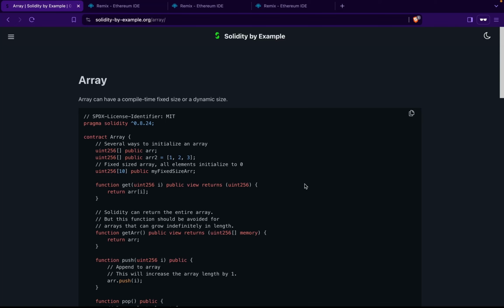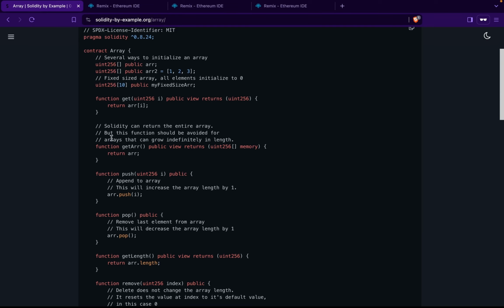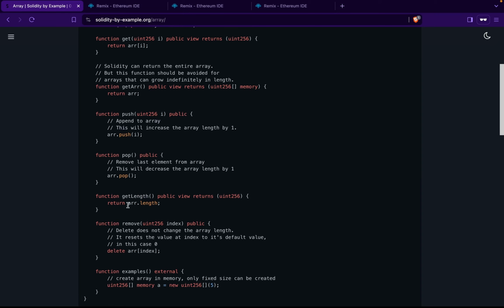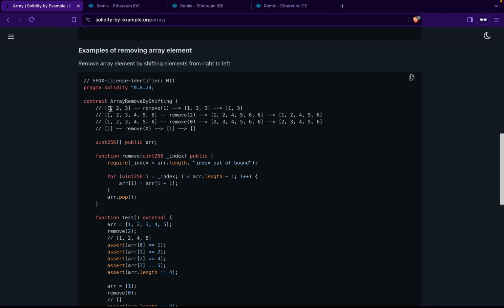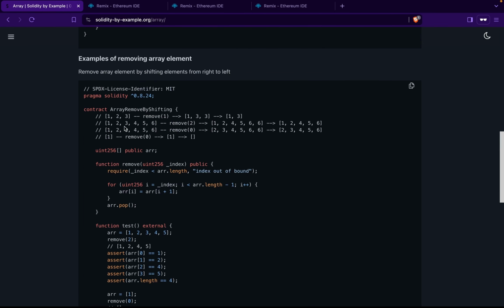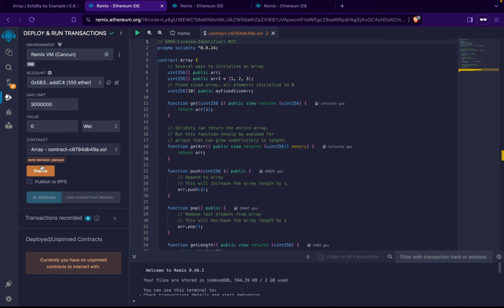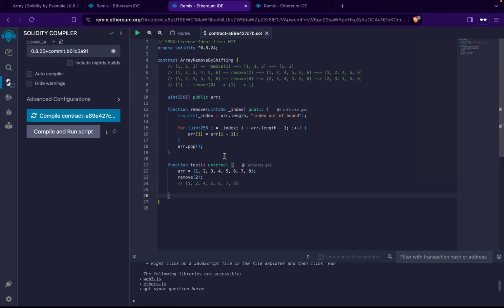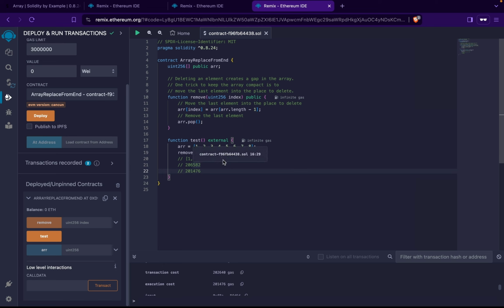13. Solidity Basics - Array